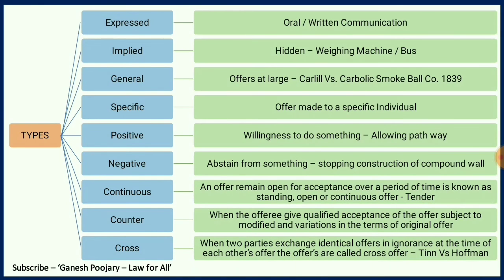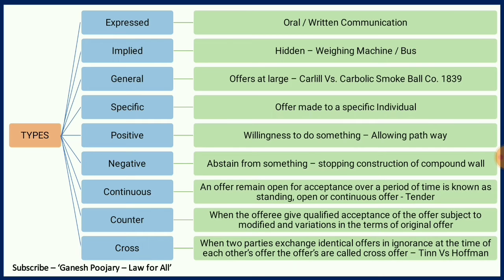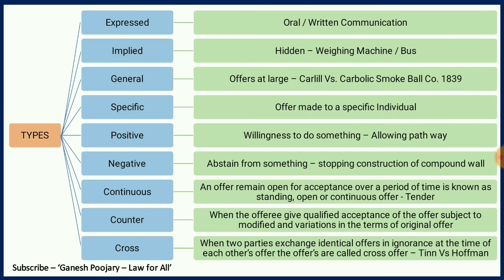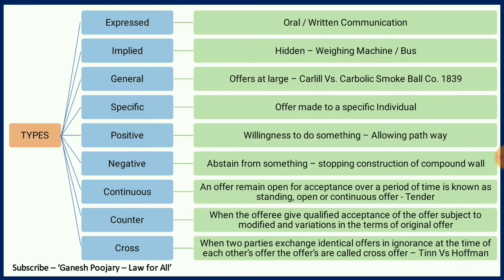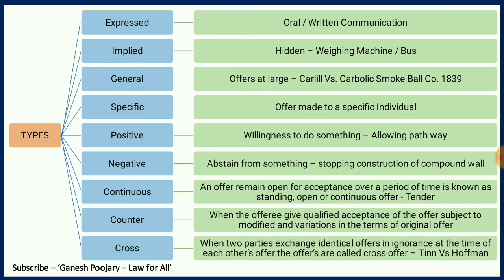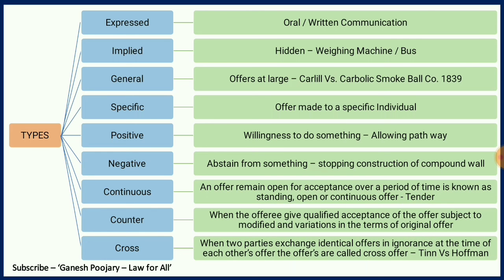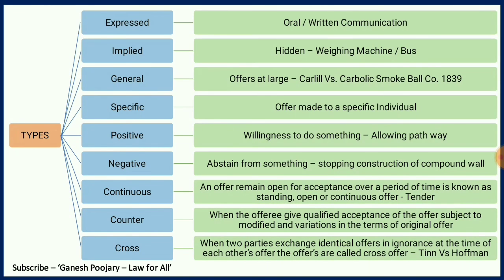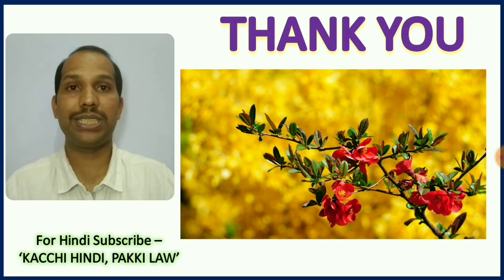Types of Offer | The Contract Act, 1872 | General Contract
In this session, i have discussed 9 important types of offers with case laws and illustrations. Hope helps.